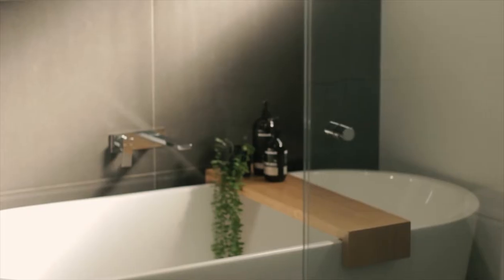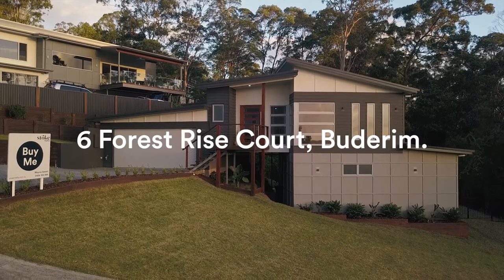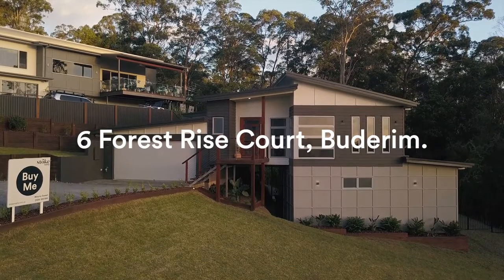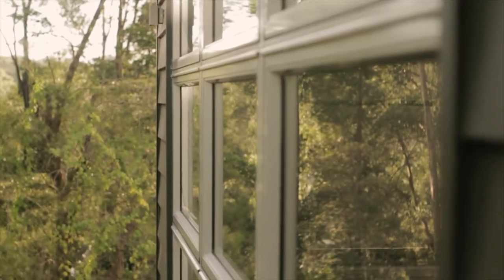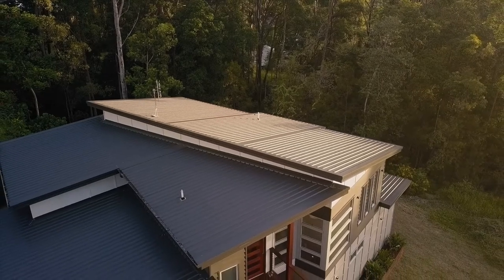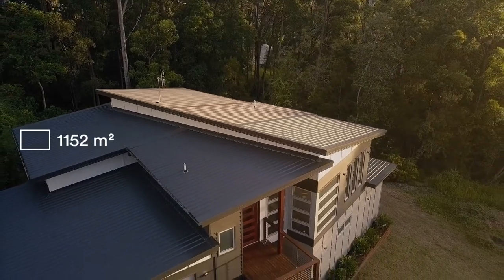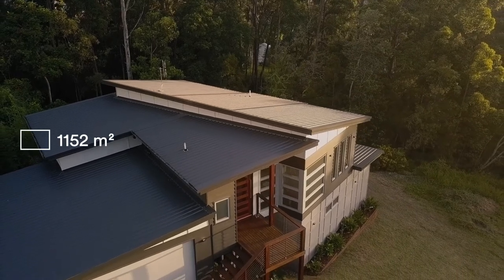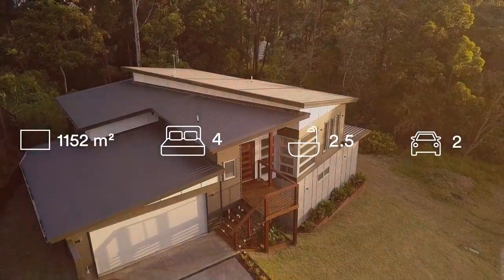6 forest Rise Court Buderim - Stoke Realty